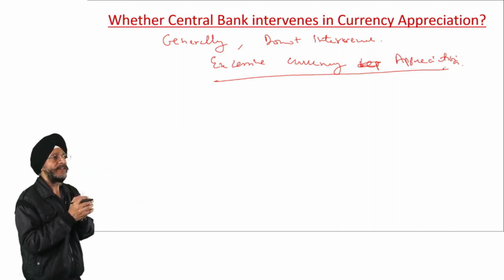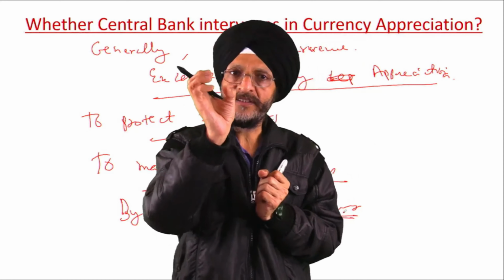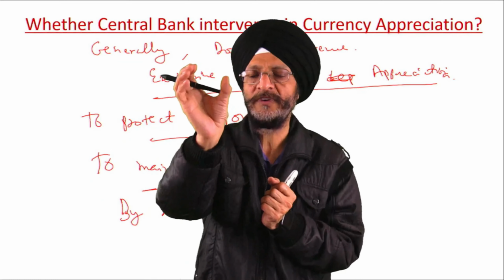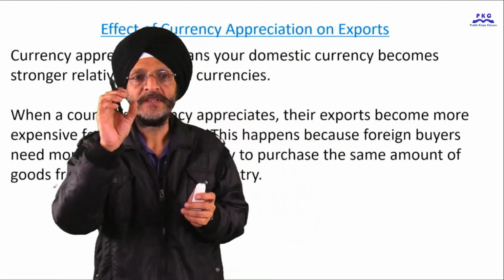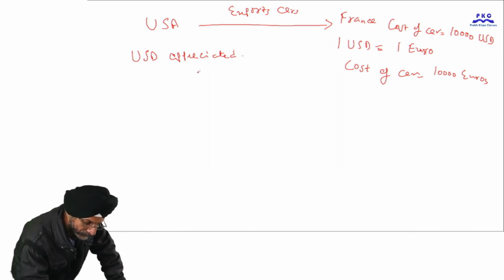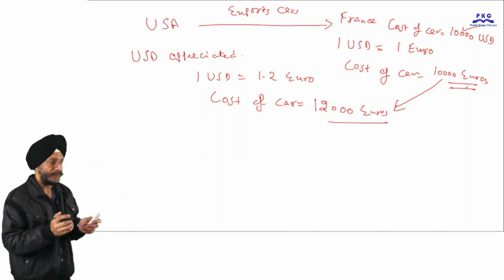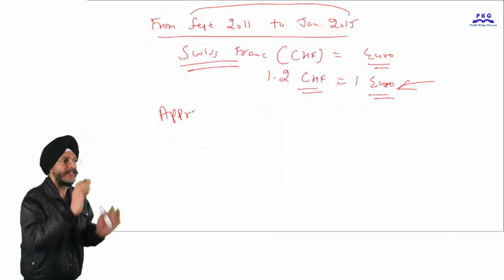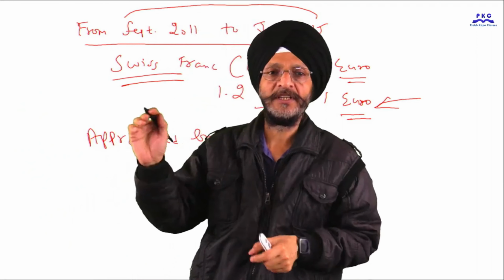Currency Appreciation: Expensive Exports and Central Bank Interventions